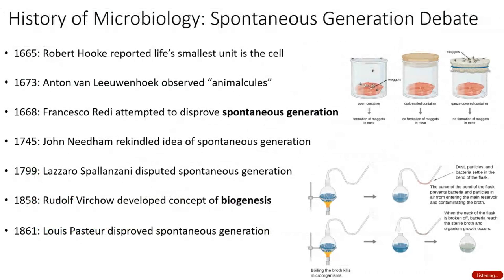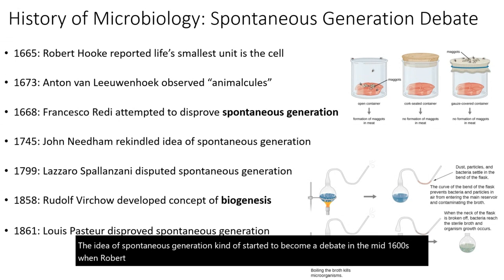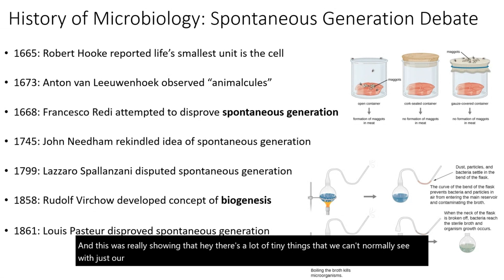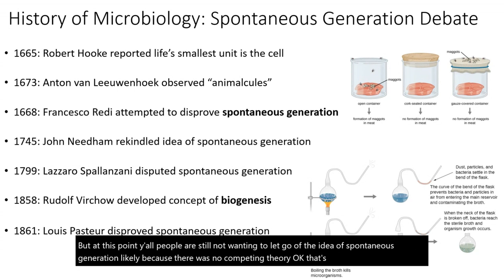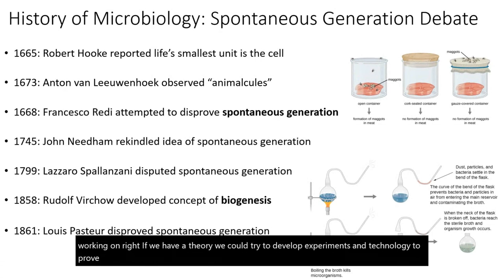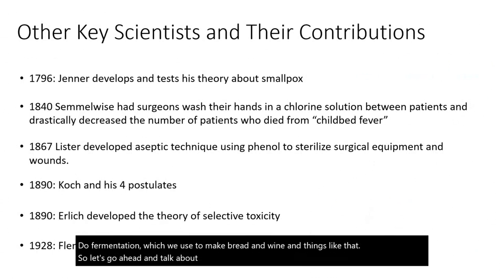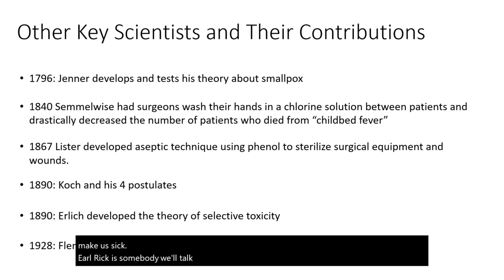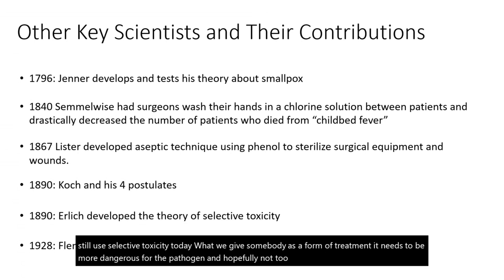History of Microbiology